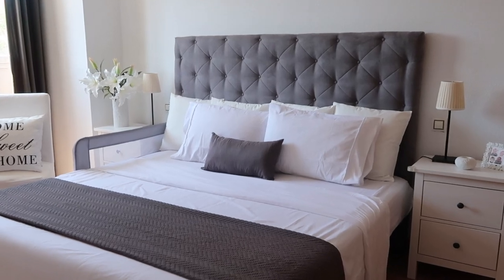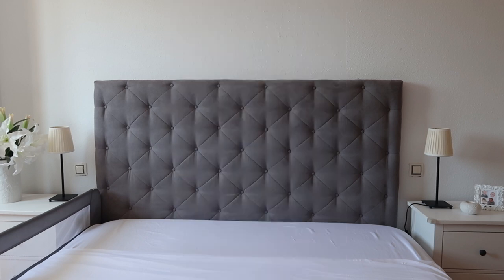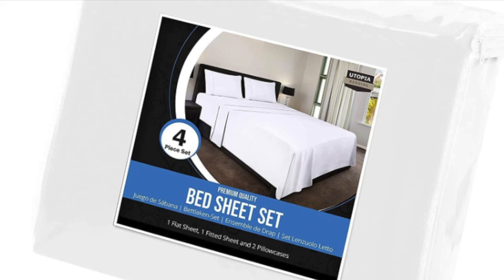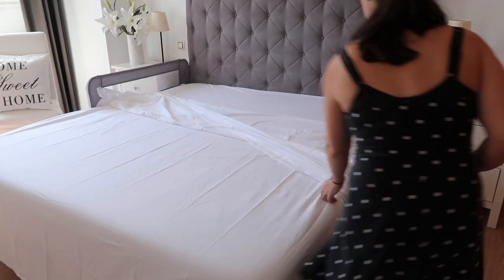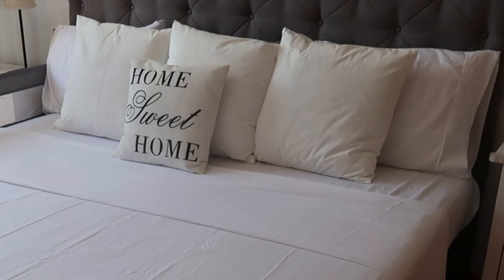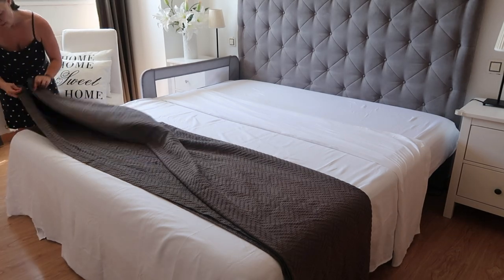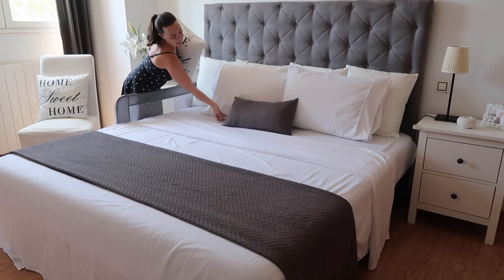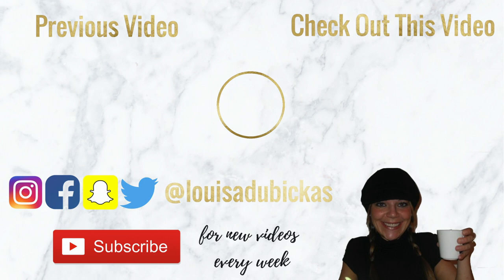HOW TO MAKE YOUR BED LOOK EXPENSIVE, INVITING AND HOTEL-LIKE ON A BUDGET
I recently purchased almost all new bedding from Amazon to achieve a luxury hotel-like SUMMER bed, all while sticking to a very strict budget and not spending a lot of money at all. With this bed you will stay cool at night, but still be very comfy and cosy and feel like you are staying at a 5 star hotel! I have linked everything I purchased on Amazon and Ikea down below.

WHAT I PURCHASED:

set of sheets and pillow cases
50X50 pillow covers
50 x 50 pillows
40 x 70 pillows
grey blanket
IKEA PILLOW

BED STYLING | LUXURIOUS BEDDING | LUXURY HOTEL BEDDING ON A BUDGET | AMAZON BEDDING HAUL | HOW TO MAKE YOUR BED LOOK LUXURIOUS BED STYLING | HOW TO MAKE A BED | BED PILLOW ARRANGEMENTS | CUSHIONS FOR BEDS

★ FILMING AND EDITING EQUIPMENT I USE:
Canon G7X Mark II
Ring Light
Macbook Air
Everyday Editing Headphones (Sennheiser HD 559)
Camera Tripod (Joby Gorrilapod)
Microphone for recording voiceovers

I'm Louisa! A stay at home mum of 3 little girls and a little boy. I'm originally from Scotland, UK, but have lived in Madrid, Spain, with my family for the past 12 years. I try to do all my videos in both English and Spanish for those interested in the 2 languages. I hope you like my channel!

Louisa
xxxxxx